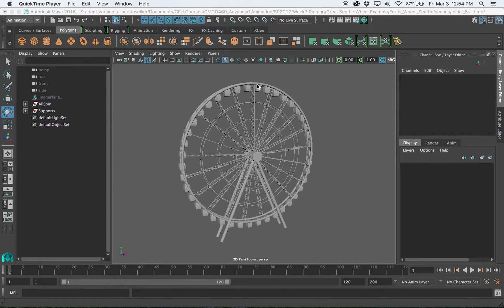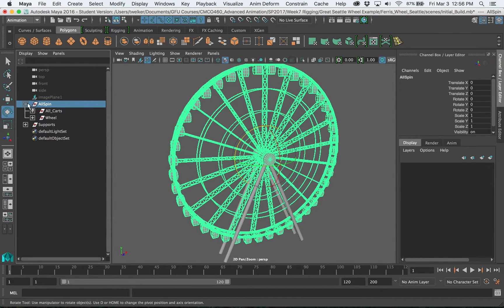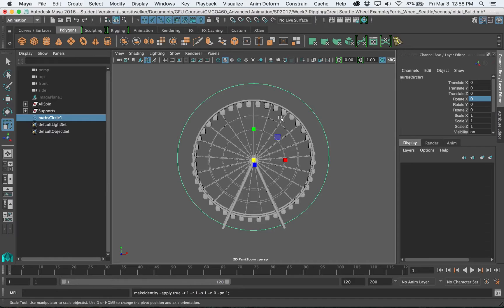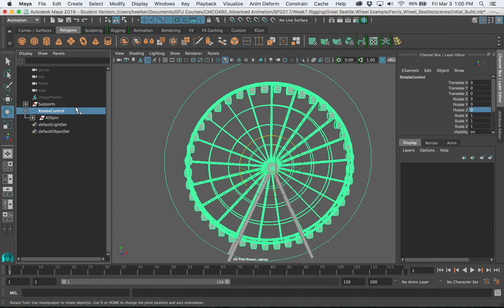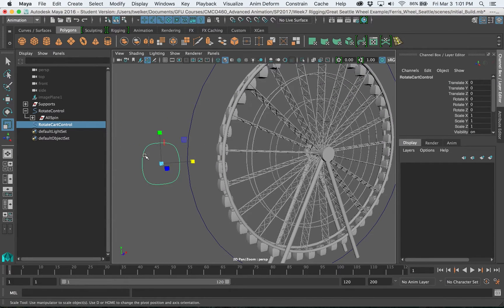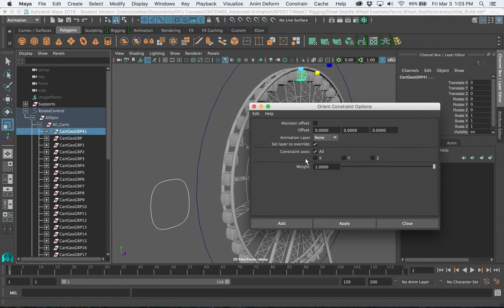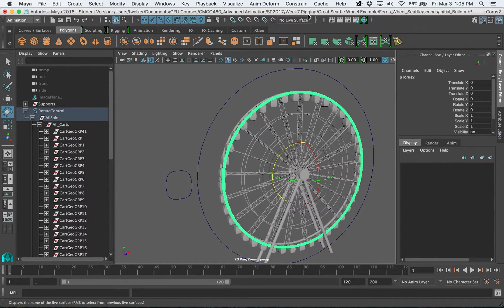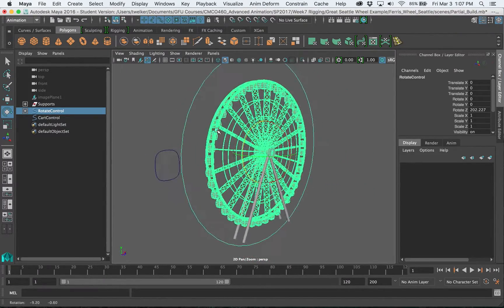Ferris Wheel Rig Demo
This is a continuation of a modeling demonstration on building a ferris wheel.  In this video I use simple parent and orient constraints to build a rig for the ferris wheel.